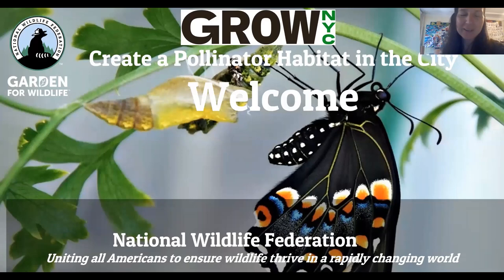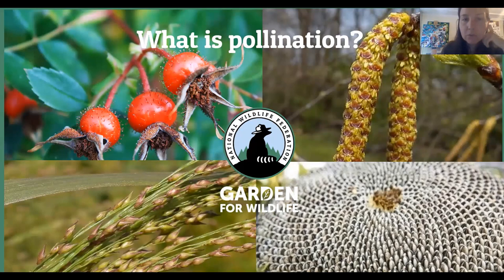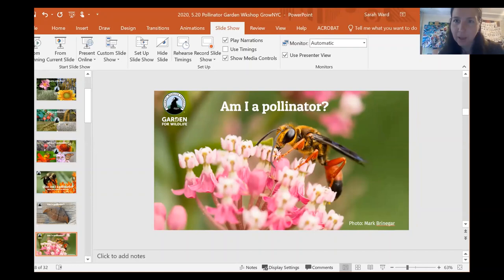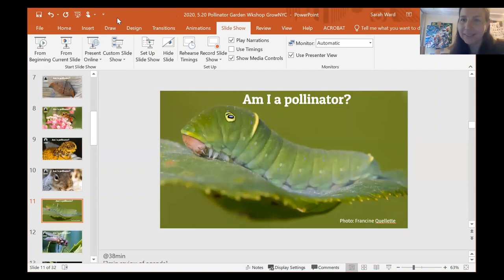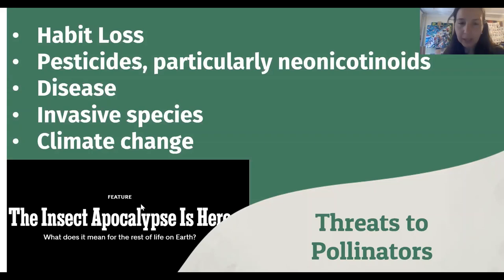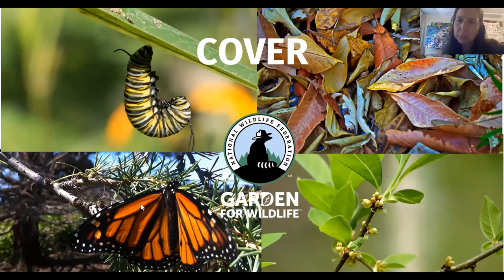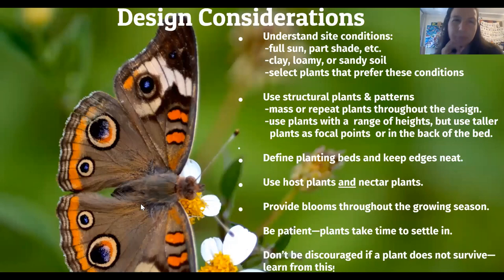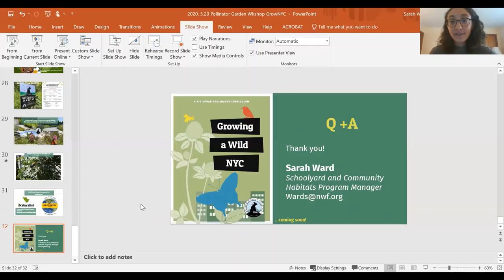Create a Pollinator Habitat in the City: Workshop 5.20.20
Virtual workshop hosted by GrowNYC School Gardens and the National Wildlife Federation on May 20th, 2020.